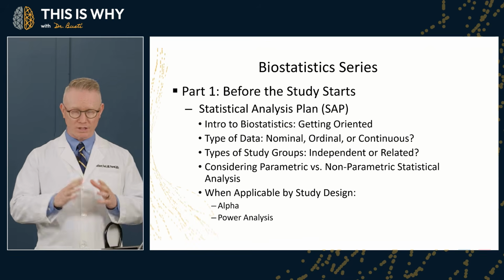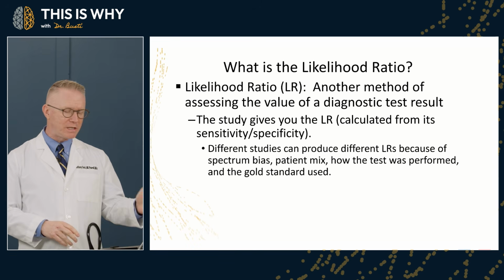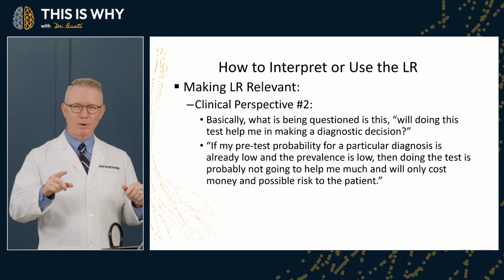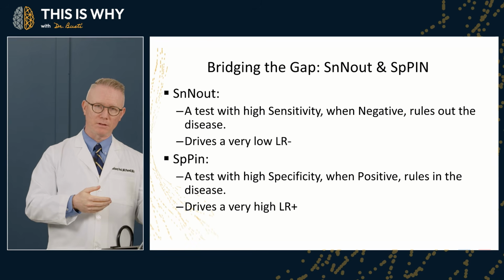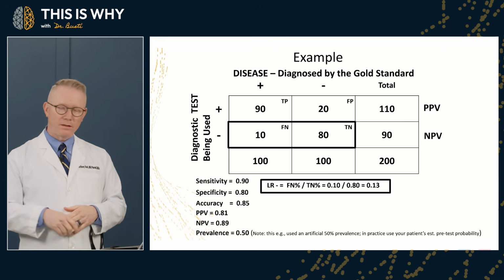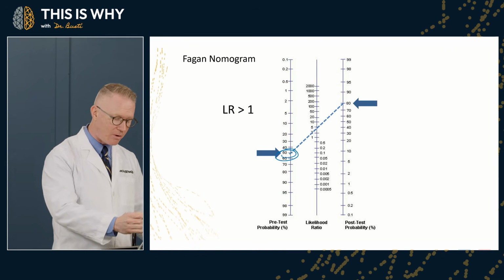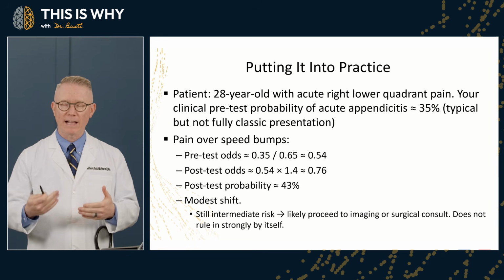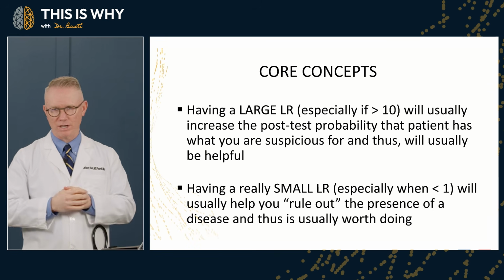Likelihood Ratios (LR) Explained for Diagnostic Testing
Likelihood ratios (LR) are one of the most clinically useful tools in diagnostic testing because they help clinicians determine whether a test meaningfully changes the probability of disease. In this episode of This Is Why with Dr. Busti, Dr. Anthony Busti explains how likelihood ratios integrate sensitivity, specificity, prevalence, and post-test probability into real-world clinical decision-making.

This Is Why understanding likelihood ratios (LR) matters for every clinician ordering diagnostic tests. Dr. Busti walks through how positive and negative likelihood ratios influence patient workups, when additional testing is warranted, and how clinicians determine whether a diagnostic test is truly useful.

Using practical examples including appendicitis evaluation with the speed bump sign, this episode demonstrates how likelihood ratios help guide evidence-based medicine (EBM) and shared clinical decision-making.

Topics Covered:
- Likelihood ratios (LR) explained
- Positive vs negative likelihood ratios
- Pre-test and post-test probability
- Disease prevalence and diagnostic testing
- Diagnostic decision-making principles
- Sensitivity and specificity integration
- Fagan nomogram basics
- Choosing useful diagnostic tests

00:00 Why Likelihood Ratios Matter
01:02 Diagnostic Test Series Overview
02:26 What Is a Likelihood Ratio?
03:15 Pretest Probability & Clinical Gestalt
05:04 Why Likelihood Ratios Are Clinically Useful
06:35 Interpreting Likelihood Ratios at the Bedside
09:48 Sensitivity, Specificity, SNOUT & SPIN
10:45 How to Calculate Positive & Negative Likelihood Ratios
14:34 Using the Fagan Nomogram
18:00 Appendicitis Speed Bump Test Example
20:28 Negative Likelihood Ratio in Clinical Practice
22:22 Key Takeaways: When a Test Changes Management